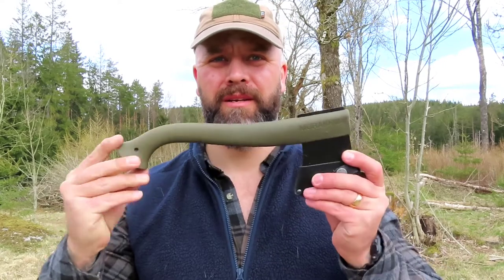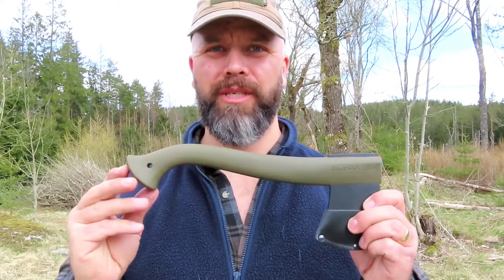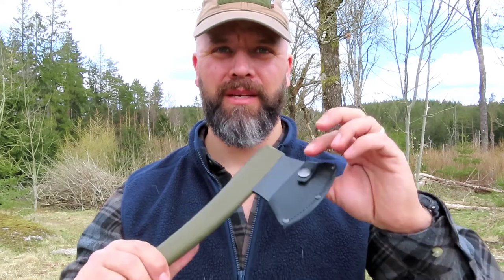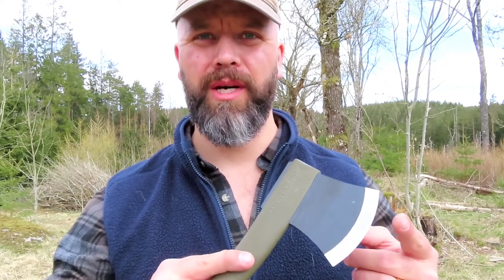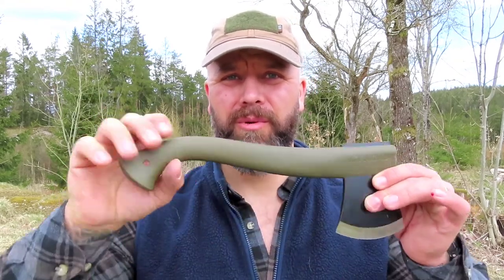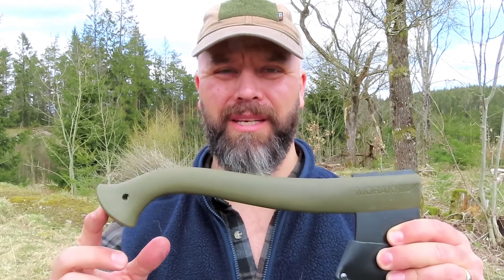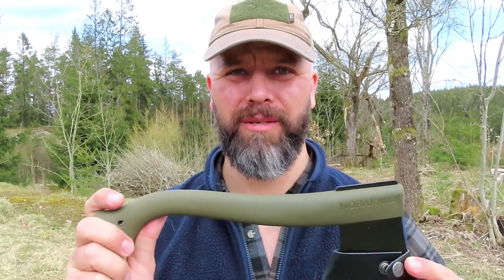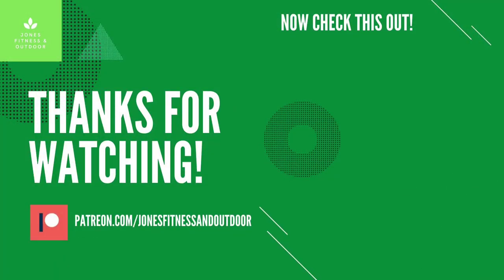Preview Mora Camp Outdoor Axe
Preview Mora Camp Outdoor Axe. We have a first look at my new axe, and try it out. It is made by Mora Kniv, and some places it goes under the brand Frost.